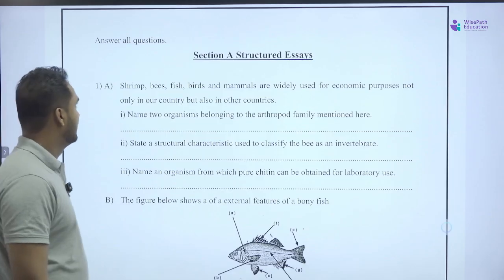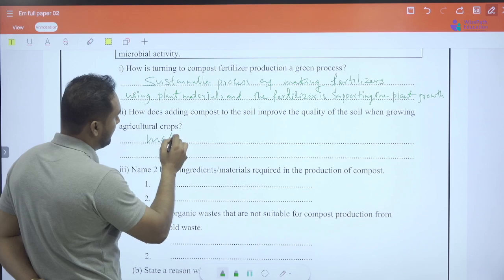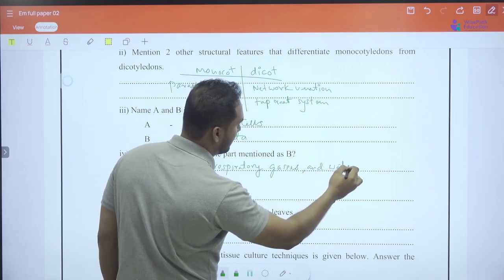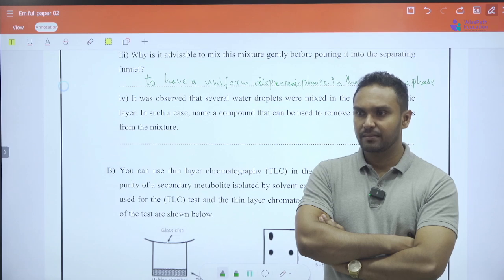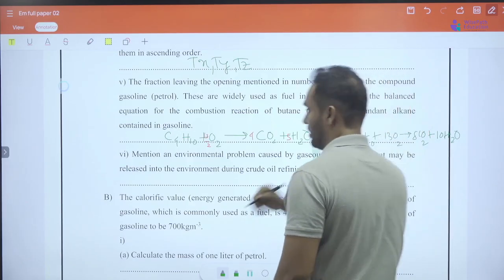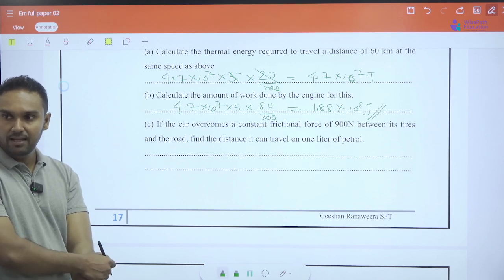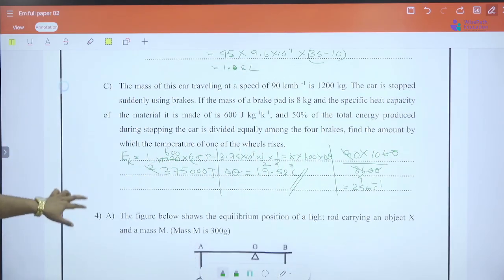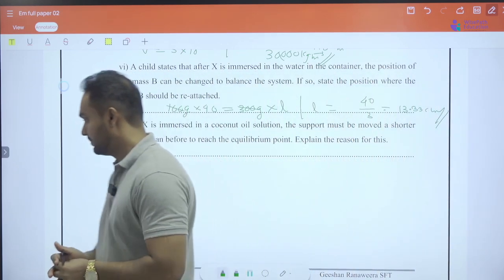Full paper series 02 Part II Structured essay